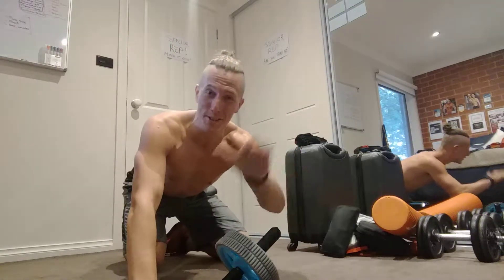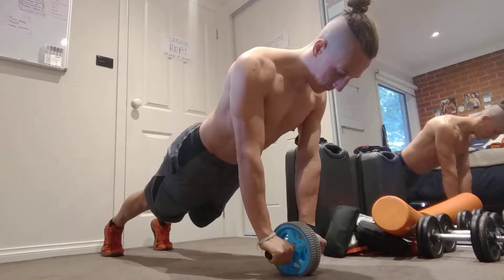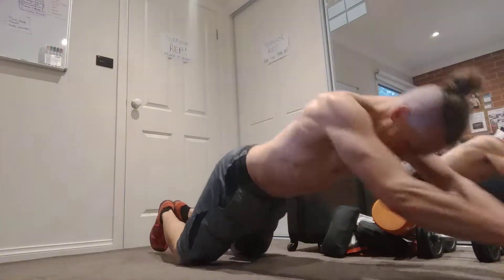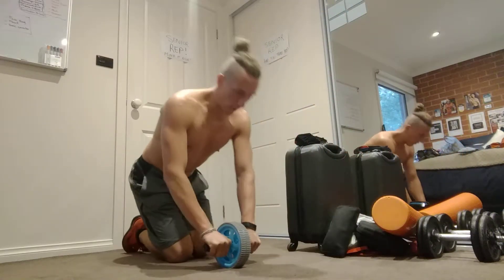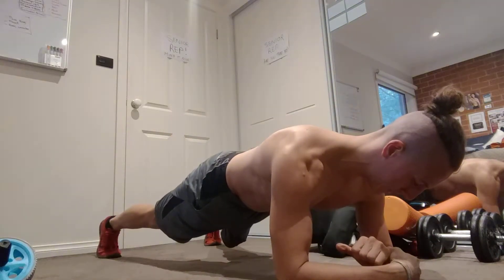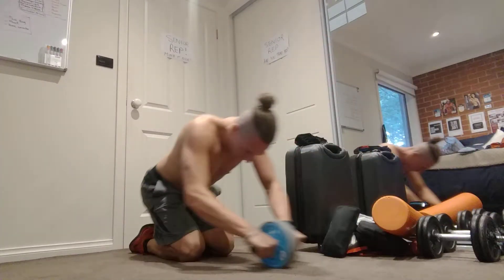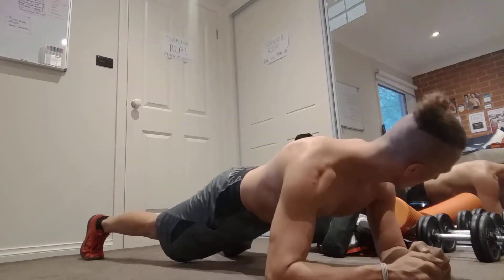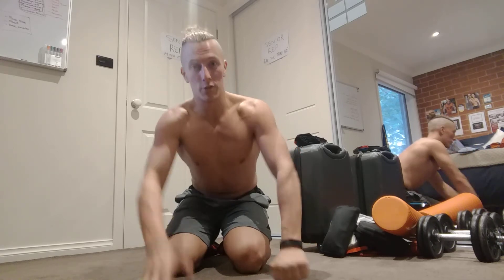Melbourne Australia 🇦🇺 - DAY 2 OF 21 (TIME: 3:40.6 Seconds)